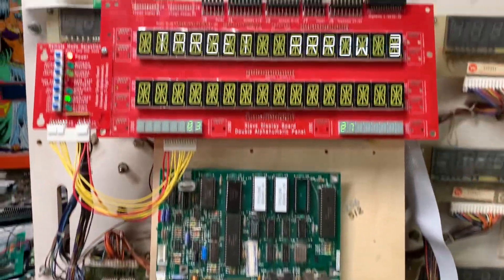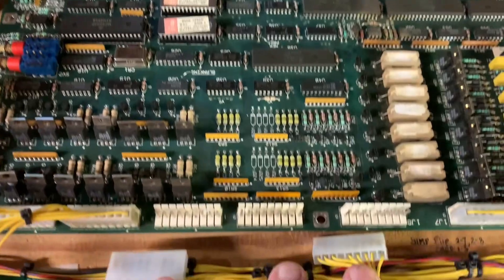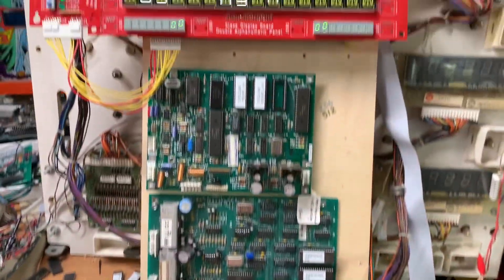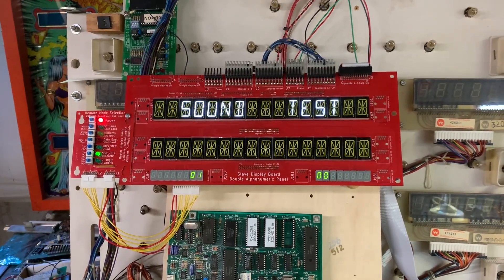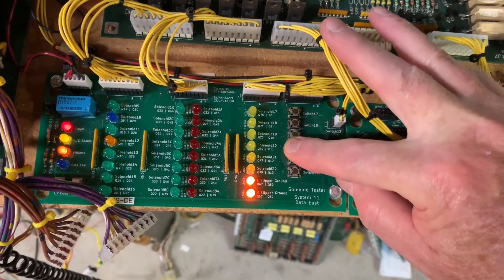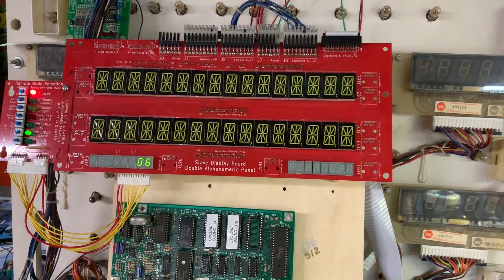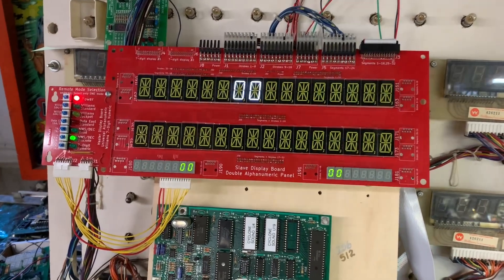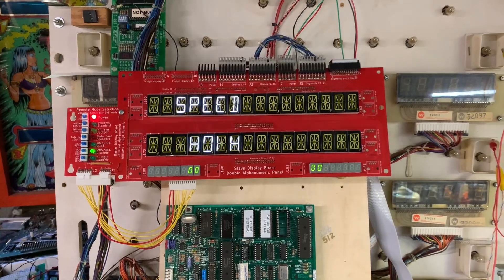Williams High Speed MPU Switch Matrix Problem Correction